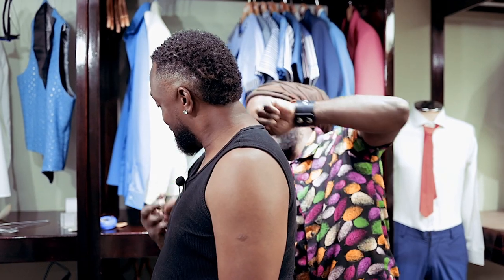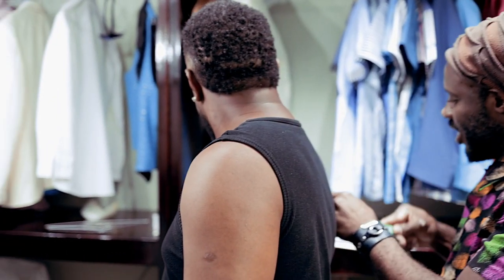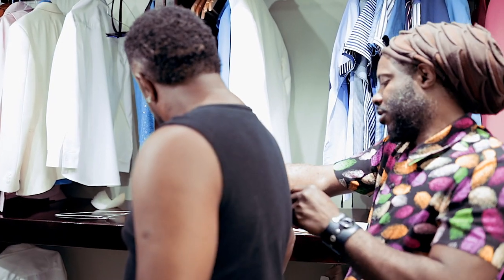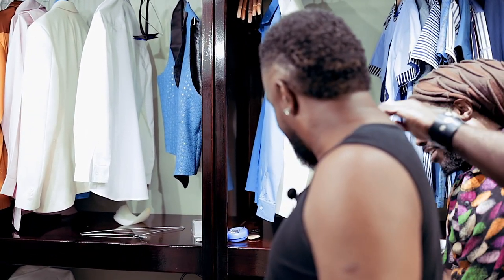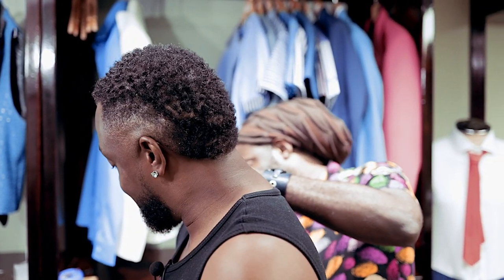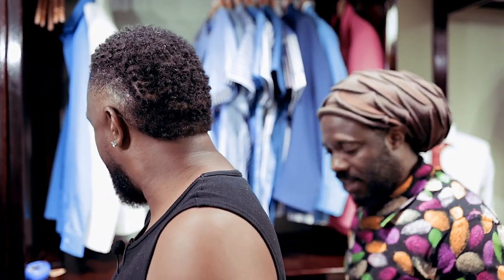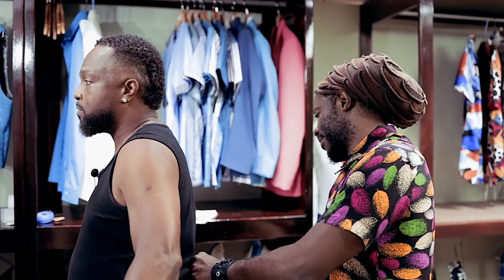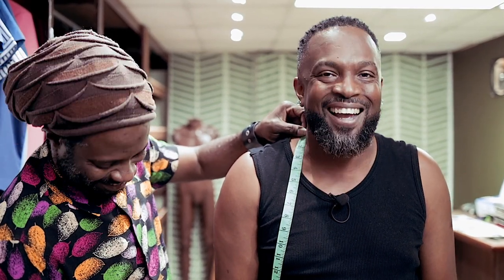My first fitting for our Wedding dressed by DAWW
Hey Guys, so I went for my first meeting and fitting with the designer I chose for my wedding. D.A.W.W Creations  is one the most sought after designers. He has dressed Machel, Lyrical, Voice, Iisasha and just about every Artiste or Male Figure in the space...
The excitement really just hit me while doing this...
Stay locked to my page for more experiences as we lead up to that date.
If you want DAWW to make you look good too check out his IG and Facebook page here